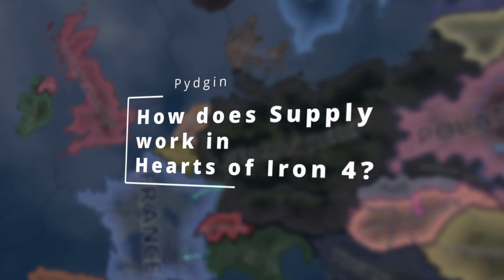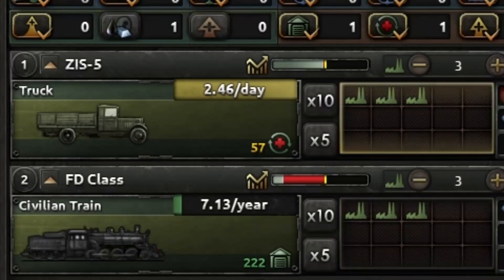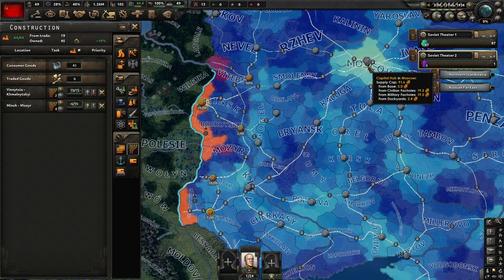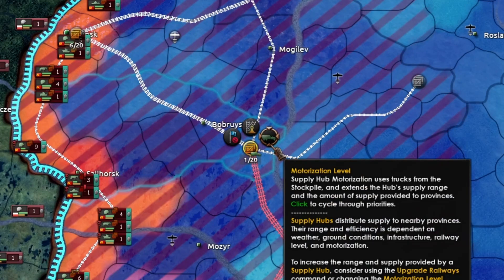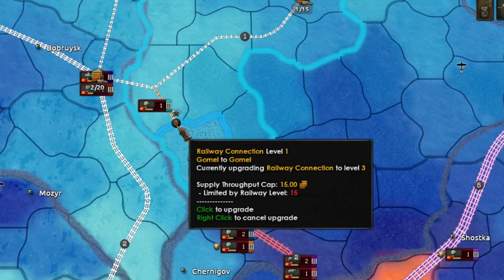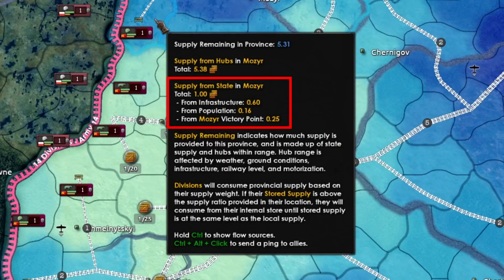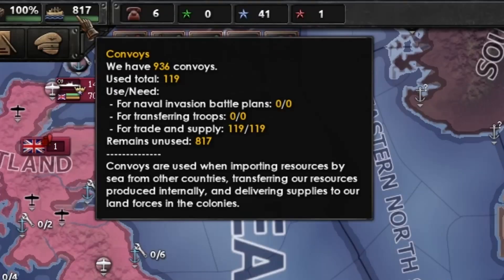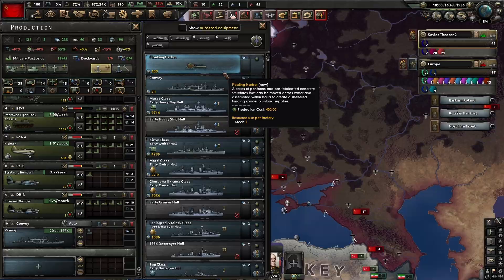Keep your divisions fully supplied! New supply system explained!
This video answers the question: "How does supply work in Hearts of Iron 4?"

Follow me in other places!

Title: Keep your divisions fully supplied! New supply system explained!
Last Video: Honestly, they're not worth building.

DLCs used: La Résistance, Man the Guns, Waking the Tiger, Death or Dishonor, Together for Victory, Battle for the Bosporus, No Step Back.

Secret Question: What kind of horses did Semyon Budyonny bred and where are they commonly found today?